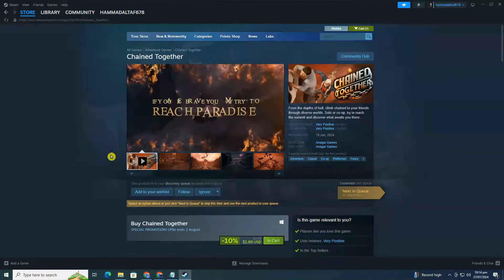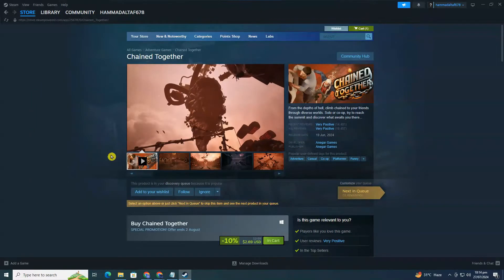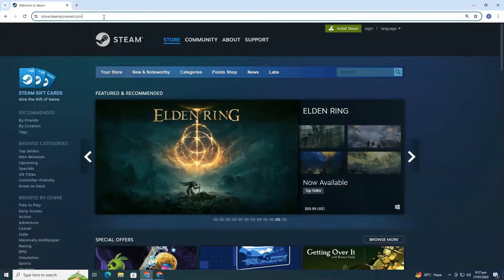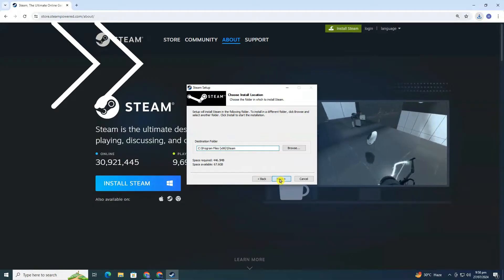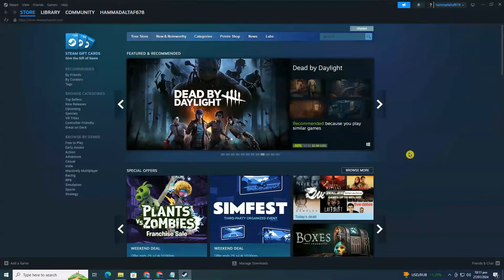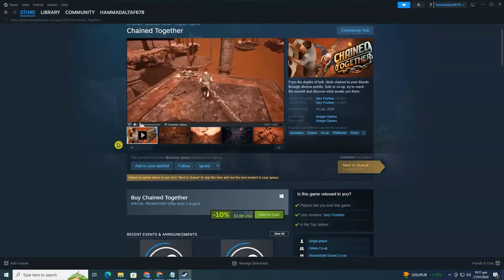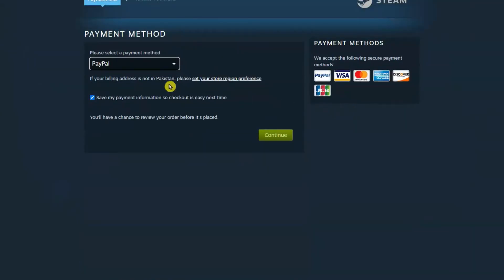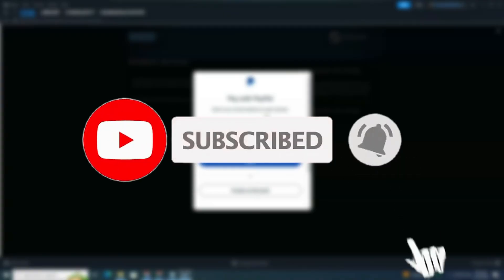How to Download Chained Together Multiplayer Game in PC/Laptop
Welcome to our comprehensive guide on how to download Chained Together, the thrilling multiplayer game, on your PC or laptop! Whether you’re a seasoned gamer or new to the scene, this is the perfect video for you to get started with this exciting and challenging game.

Follow our step-by-step instructions to easily download and install Chained Together on your device and dive into an immersive multiplayer experience. Learn how to download Chained Together multiplayer effortlessly and get ready for some fantastic gameplay.

🔹 In this video, you’ll learn:

- How to download Chained Together: A complete guide to getting the game on your PC or laptop.
- How to download Chained Together in laptop: Easy steps to ensure a hassle-free installation on your laptop.
- Chained Together game: An introduction to the game and what to expect.
- How to Chained Together multiplayer: Detailed instructions on setting up the multiplayer mode.
- Chained Together walkthrough: A brief gameplay walkthrough to help you get started.
- Chained Together gameplay: Insights and tips to enhance your gaming experience.
- How to download Chained Together in PC: Specific steps tailored for PC users.
- How to download Chained Together multiplayer: Ensuring you can join your friends in the game without issues.

🕒 Timestamps:

00:00 Intro
00:11 Downloading & Installing Steam
00:47 Downloading & Installing Chained Together
01:24 Outro

For our international viewers, we also provide tips and resources in multiple languages to help you get the game running smoothly.

Enjoy playing Chained Together and happy gaming! 🎮